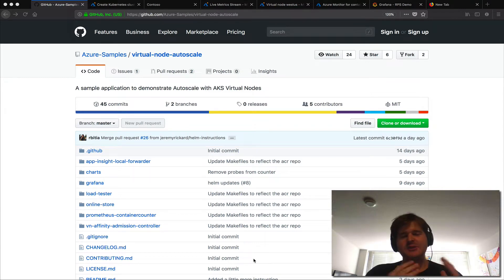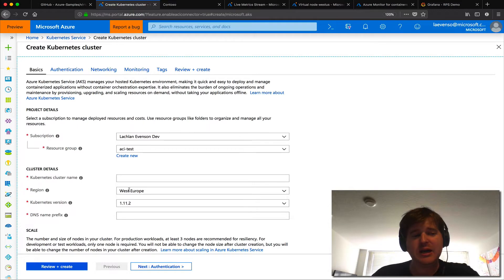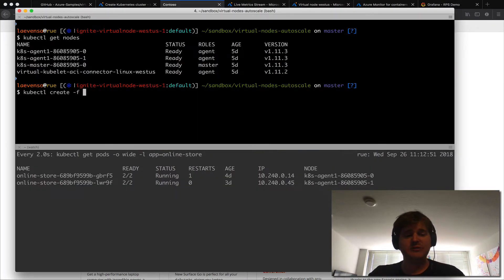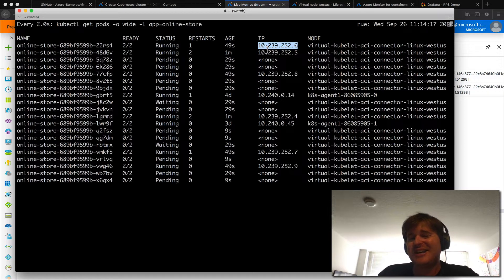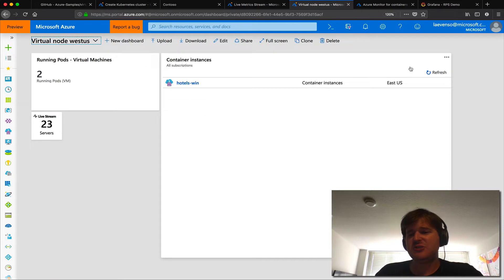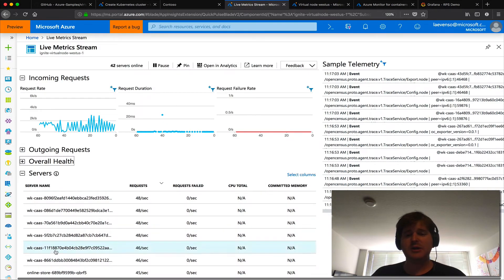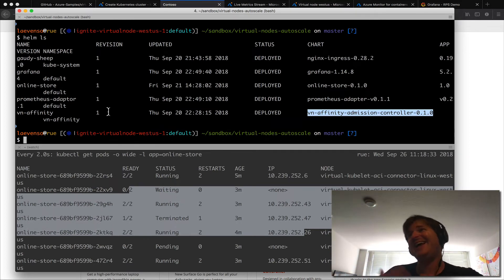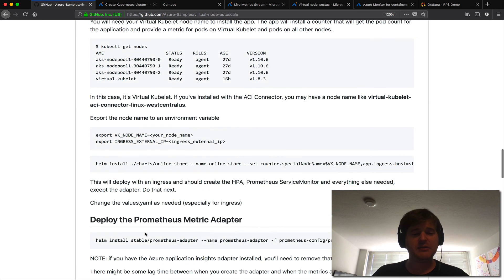FIRST LOOK - AKS virtual node preview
We walk through the Azure AKS virtual node private preview. Enable burst capacity when you need it, quickly and easily via virtual node.